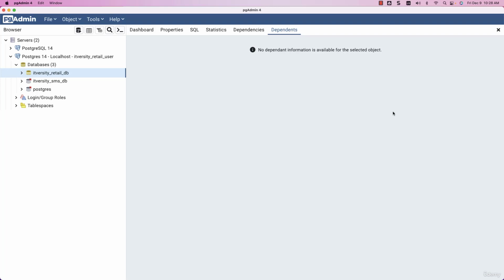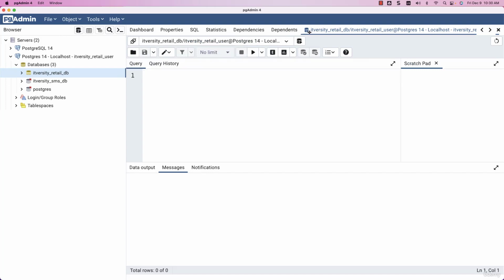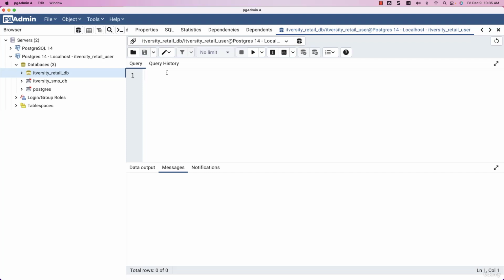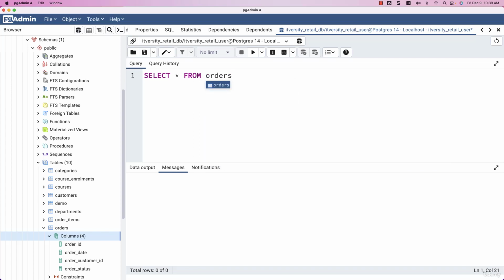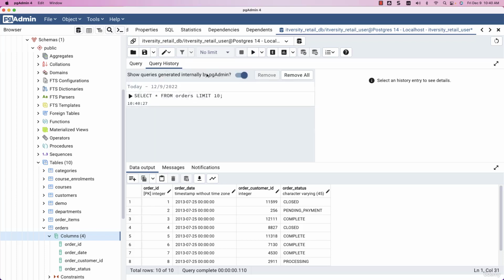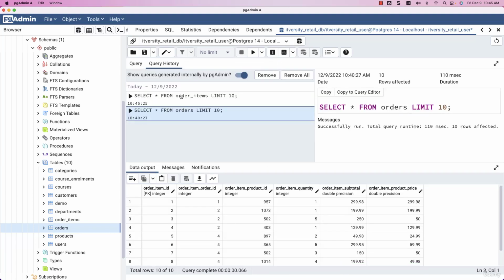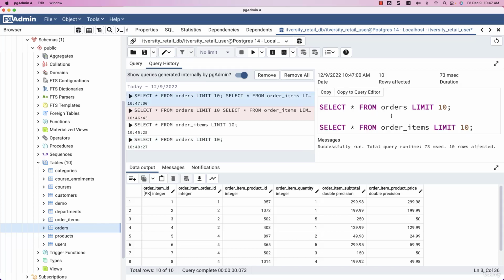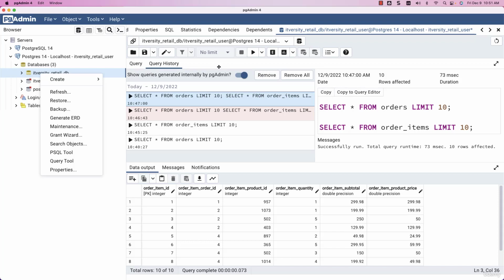35-008 Overview of pgAdmin to write SQL Queries